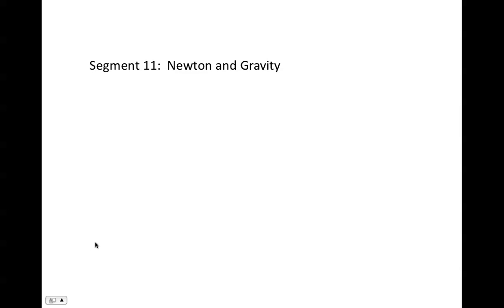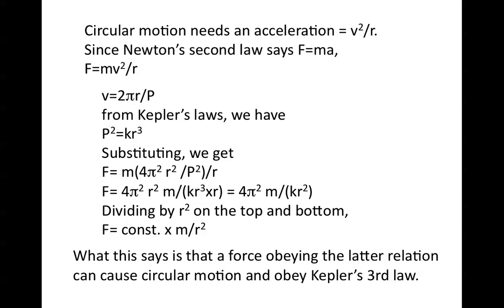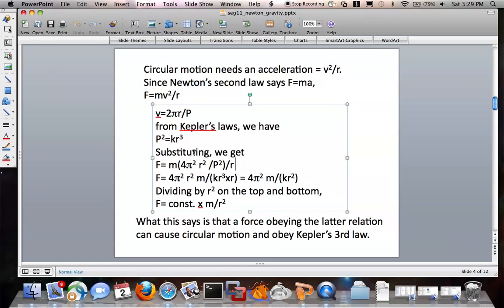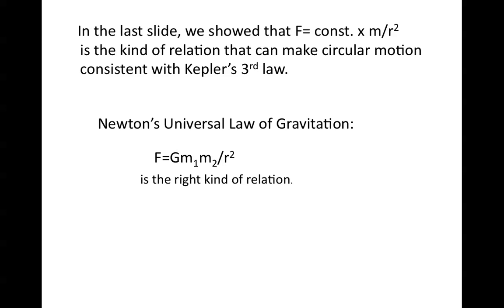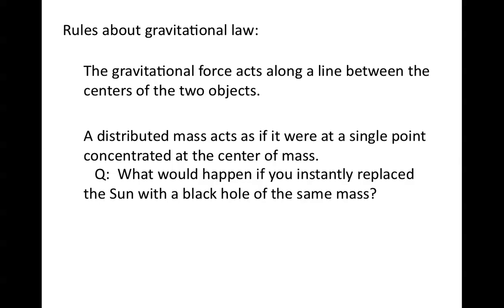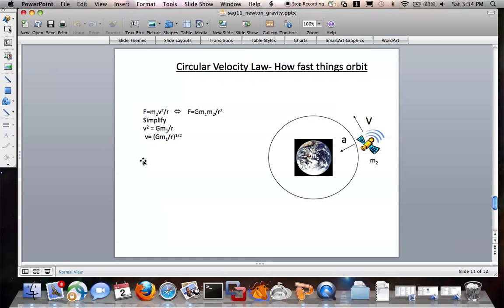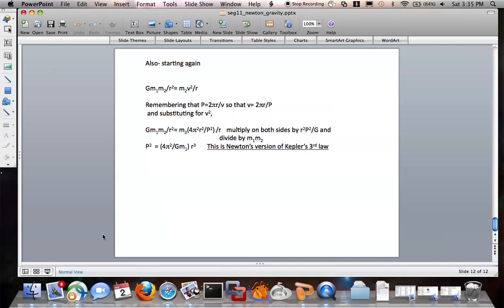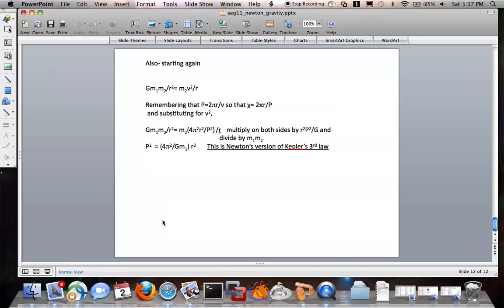11 - Newton and Gravity